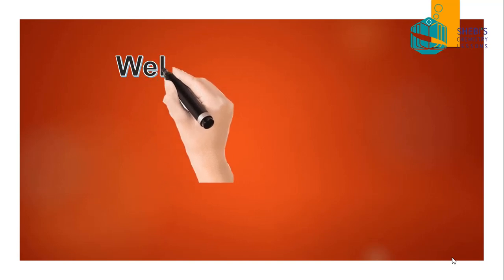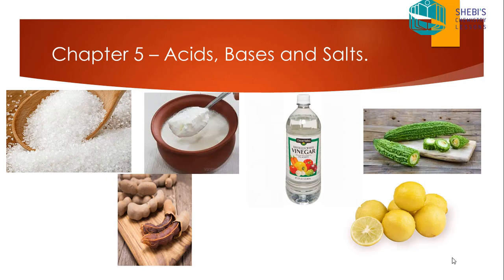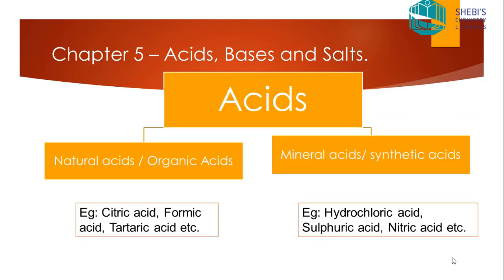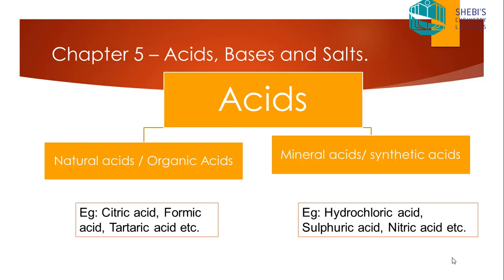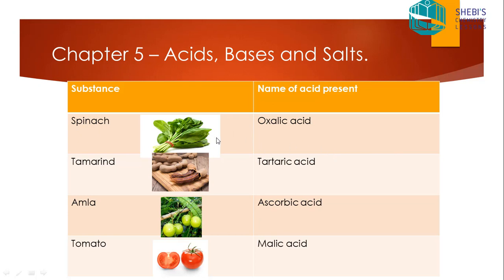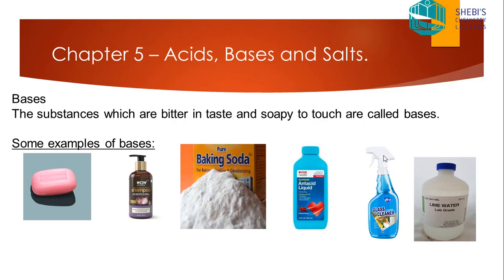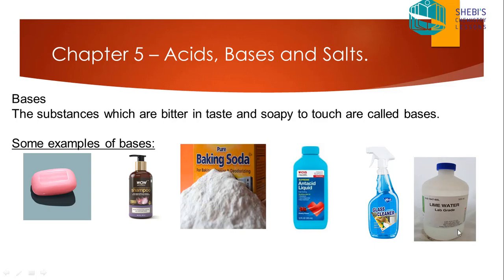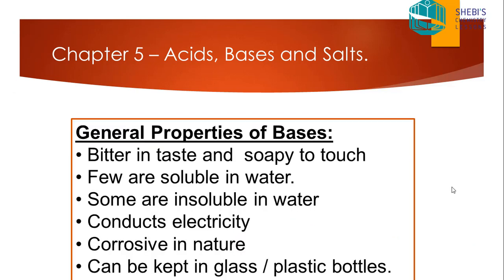Class 7 chapter acid bases and salts